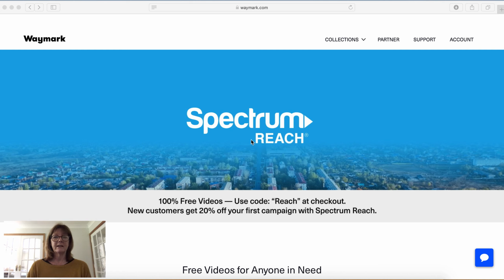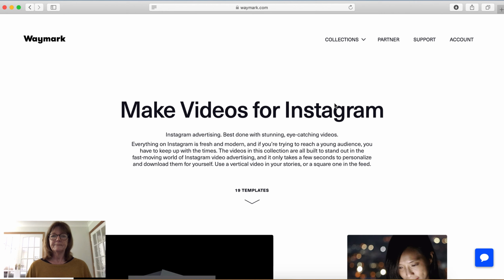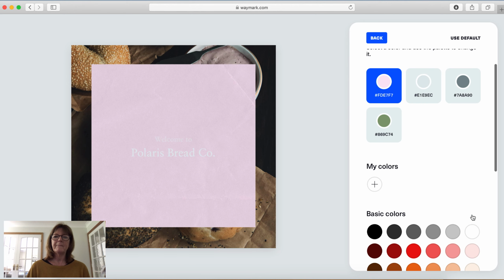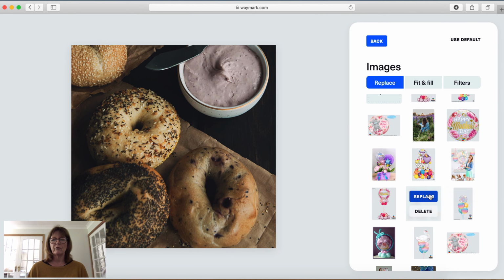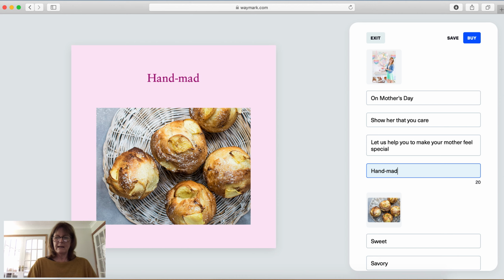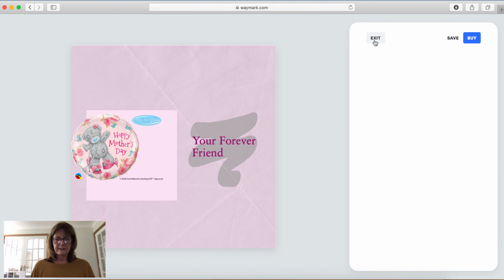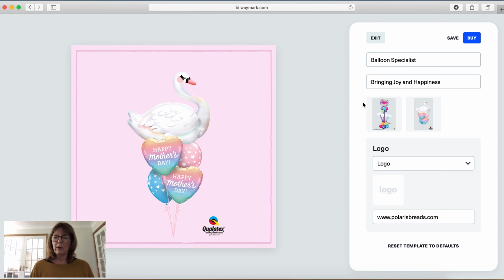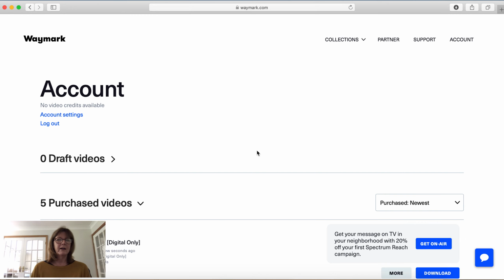How to make free marketing videos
At the time of making this video Waymark in collaboration with Spectrum Reach are offer the opportunity to make free video using their software. I am unsure how long this will continue for.